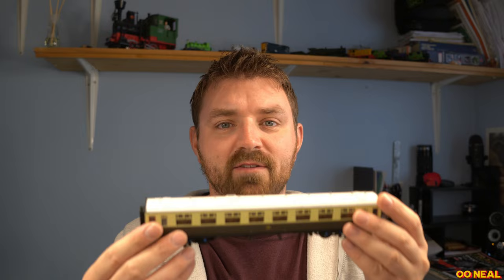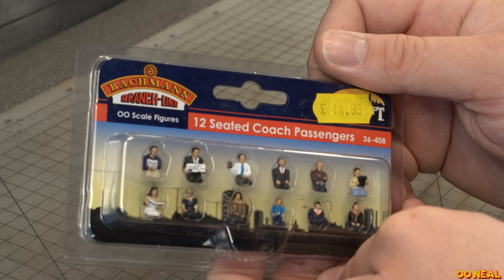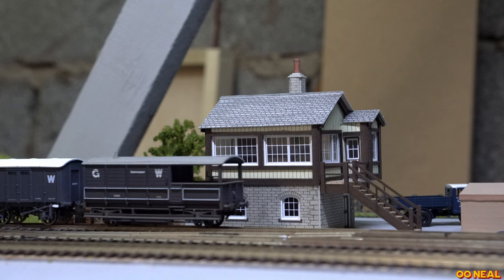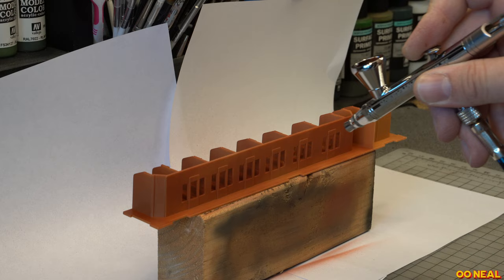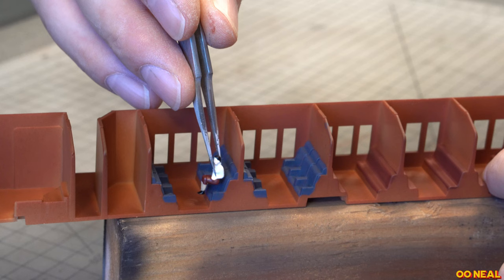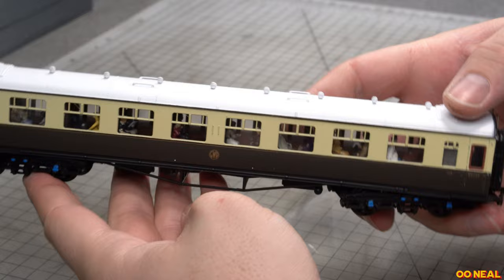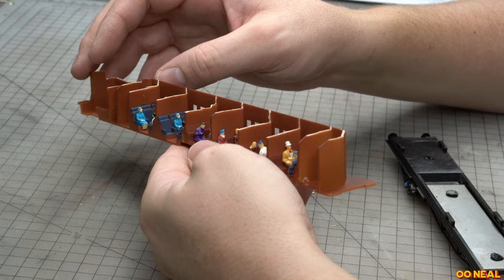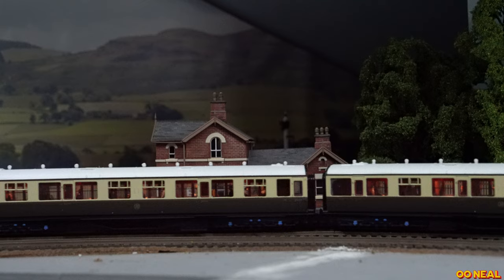OO NEAL - Light up your Coaches & Passengers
In this Episode we take a look at Train Techs internal lighting for my GWR coaches. We add a number of passengers so we loose the ghost train look of the layout.